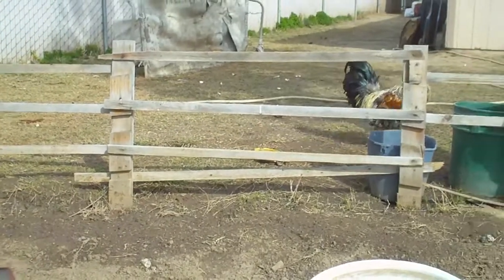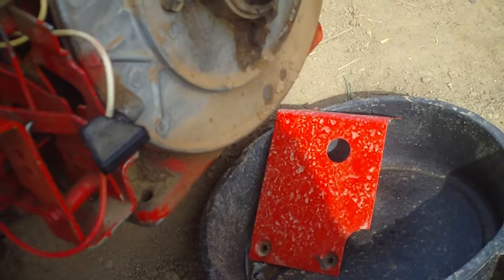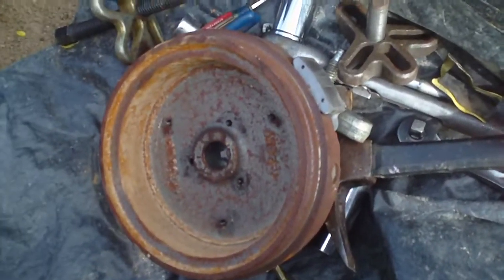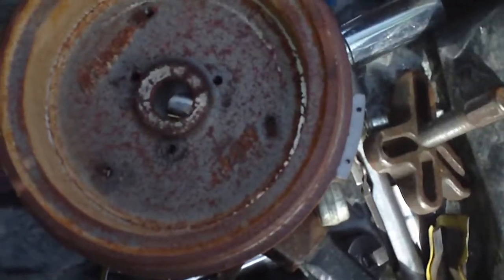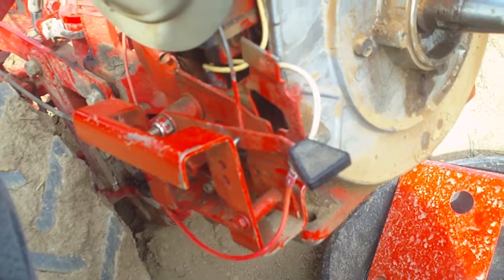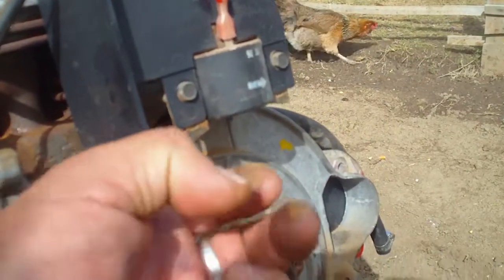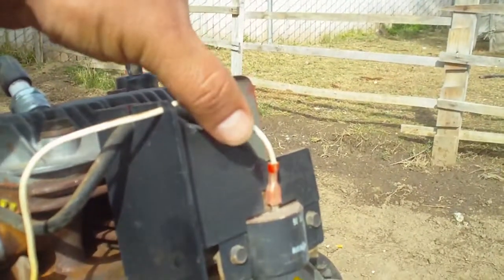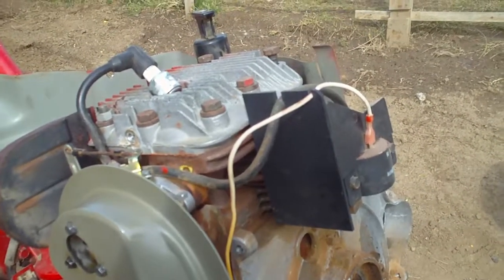Tiller repair part#2 of 6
TroyBilt tiller repair videos. This is my friend's 30+ year old tiller that we fired up a few months ago. This is the first time running it in 12 years. In these videos I go over the main problem when a tiller sits for years and my diagnosis and solution to a no spark failure. Hope this helps some of you and if you have any questions please ask.